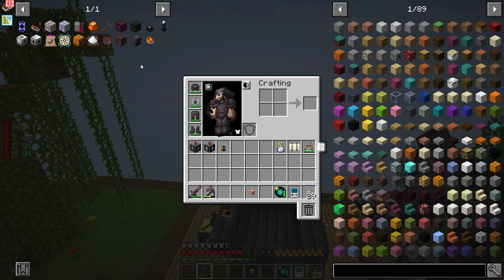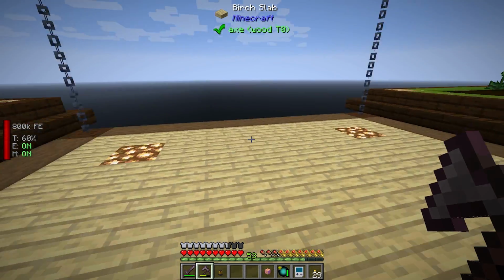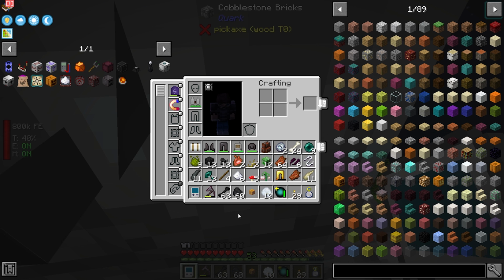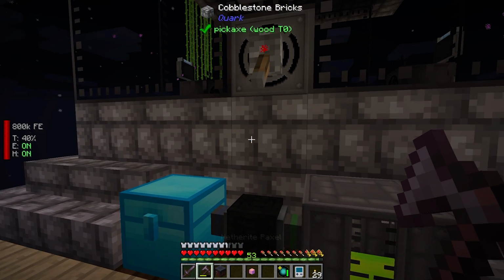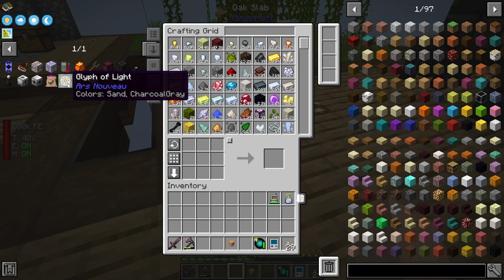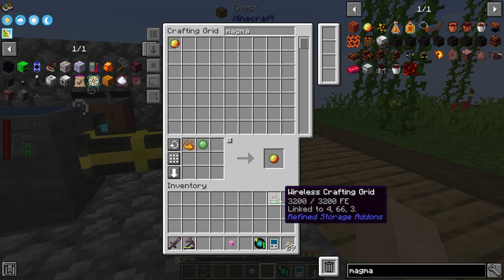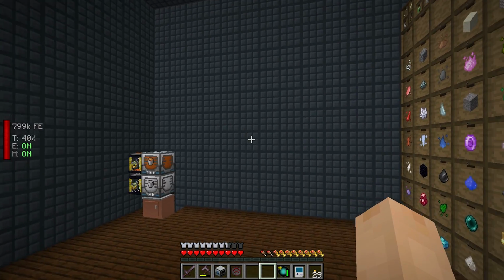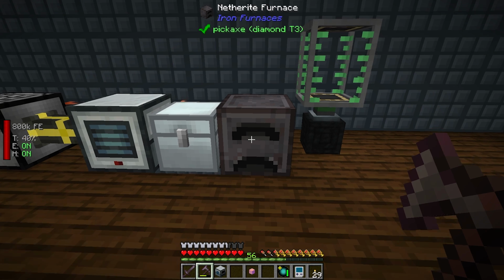All The Mods 6 To the Sky EP29 | Super Fast Netherite Furnace!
Today we upgrade our Redstone Furnace to a Nertherite Furnace and boy, is it fast!

✱ MODPACK ✱